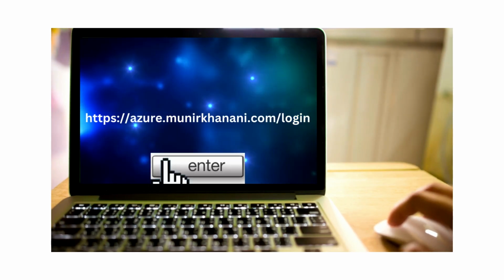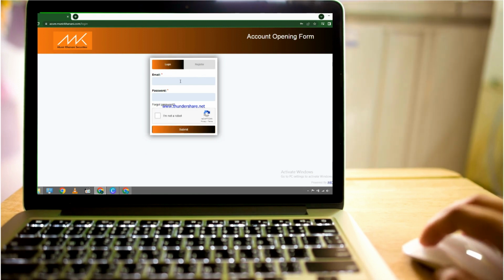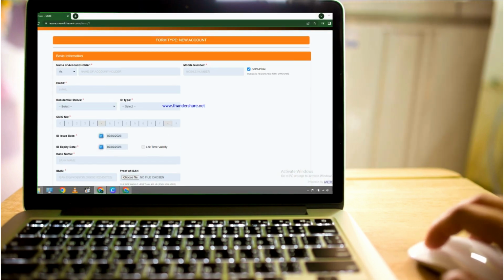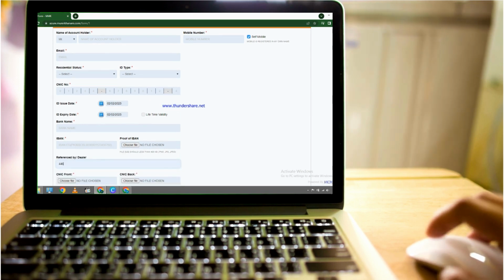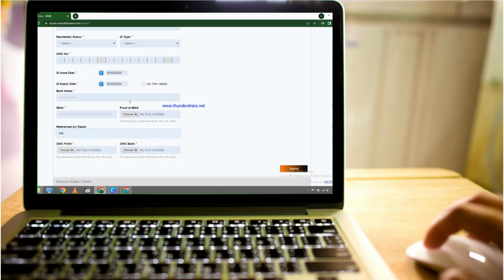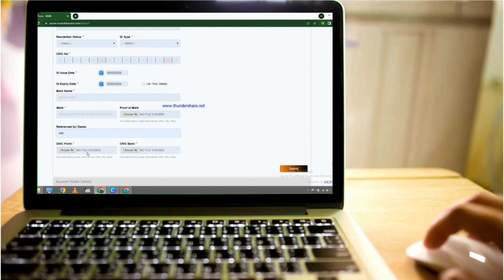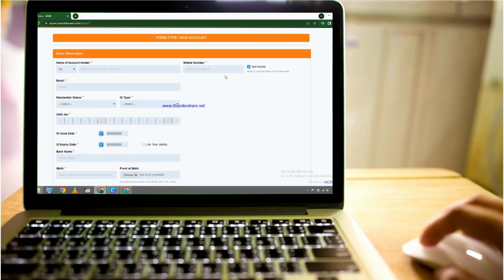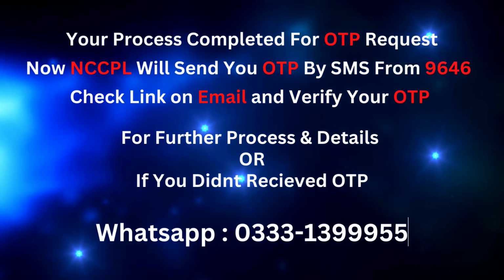How To Open Online Pakistan Stock Market Account - Step by Step Guide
DEALER CODE - 446 : FOR PSX & CDC ACCOUNT Requirements
(No Service Charges For Account Opening)

Syed Tahseen Ali
Authorized Dealer Code 446
Munir Khanani Securities
TRE Certificate 084